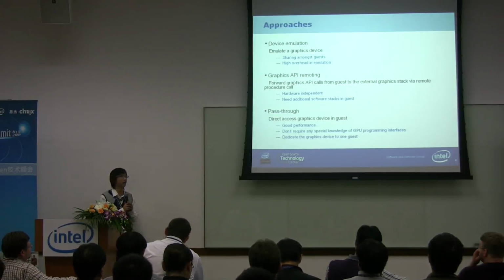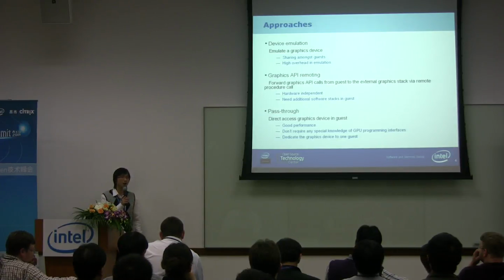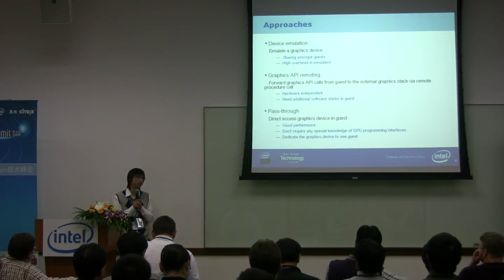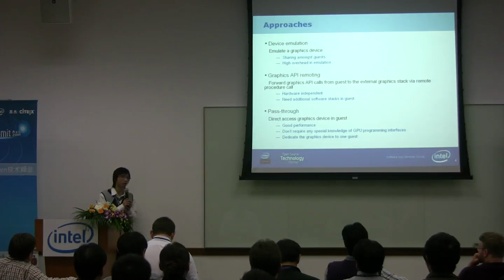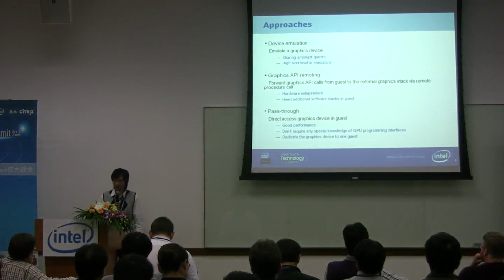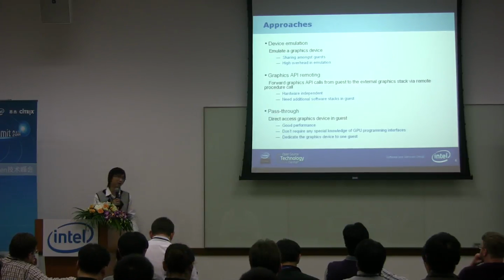Xen Summit 2009 - Ben Lin & Weidong Han: Graphics Passthru with VTd 1/3